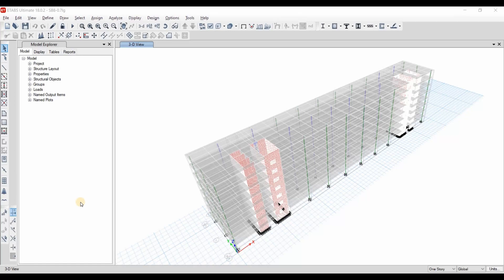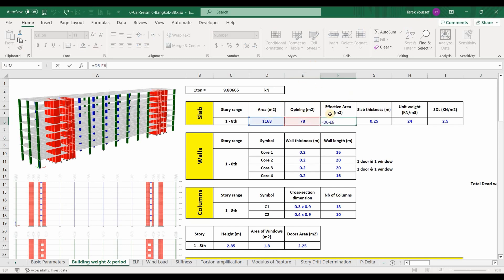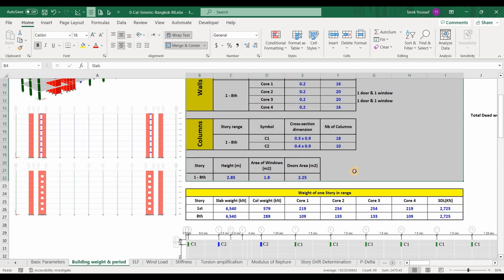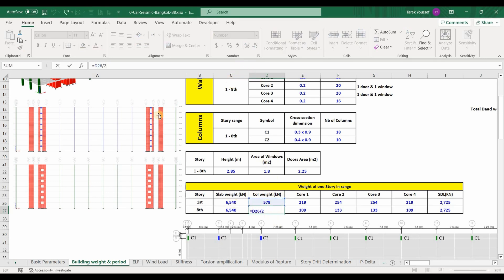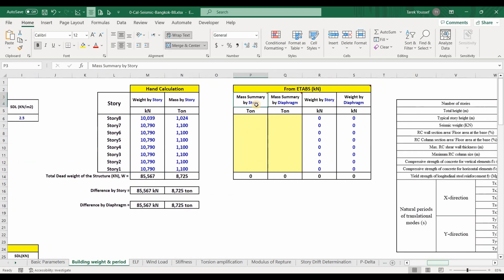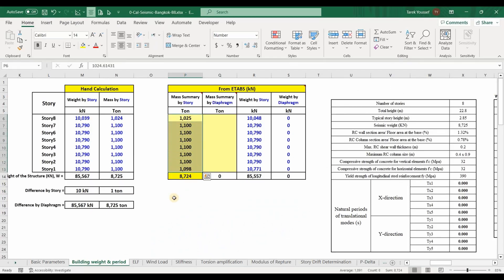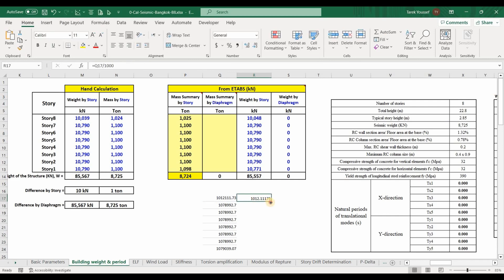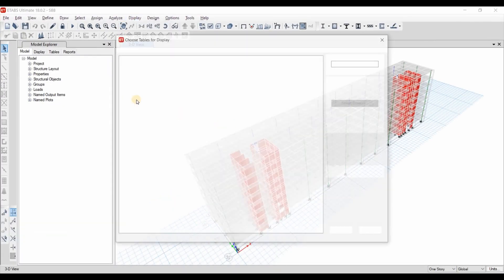ETABS Tutorial 8: Manual Calculation of Seismic Weight and the Role of Mass Source in ETABS Software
In this tutorial, you'll learn how to compute the effective seismic weight of a building structure using a step-by-step procedure. Discover how to accurately calculate the volume of various components such as columns, walls, slabs, and beams, and subsequently determine their masses by considering the material density. Furthermore, we'll explore the essential role of the defined Mass Source in computing the seismic weight of structures in ETABS software.